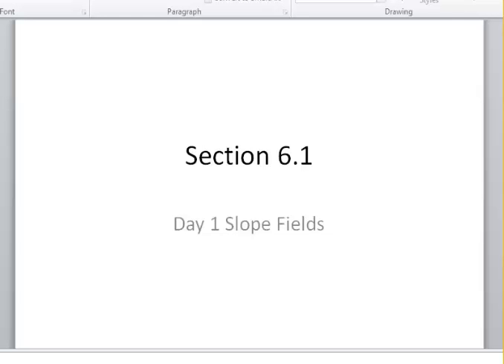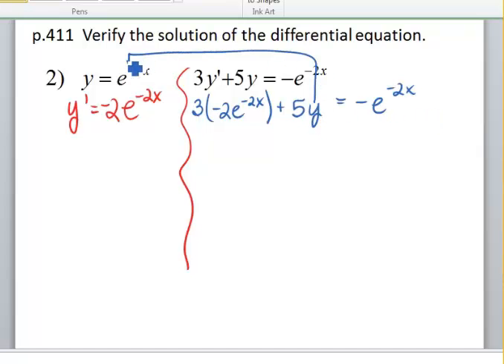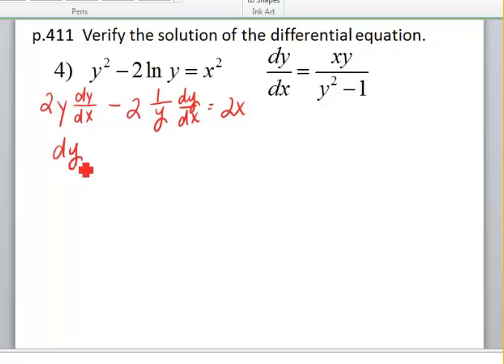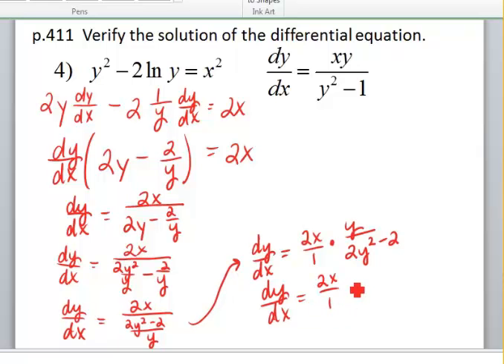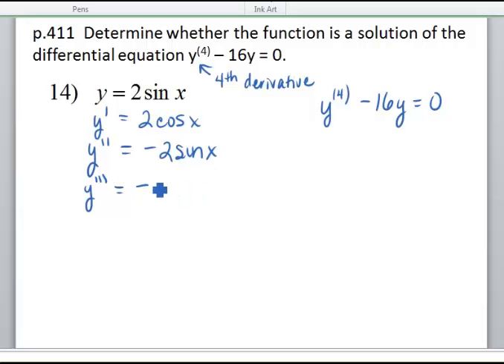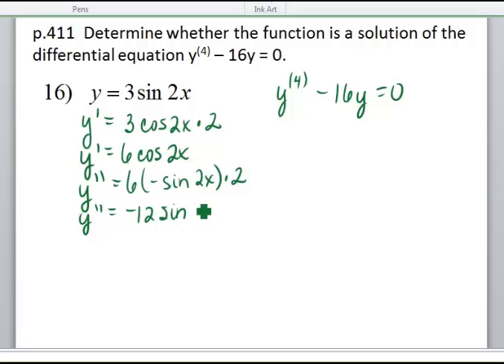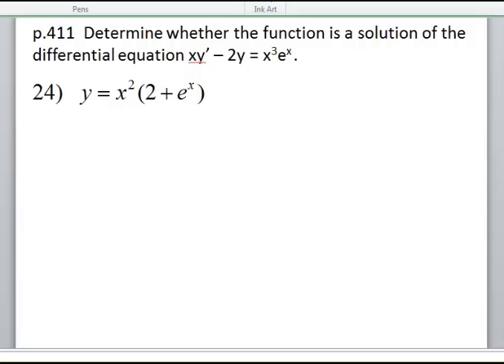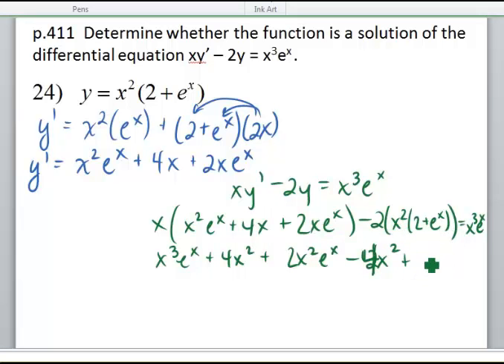Section 6 1 day 1 Slope Fields